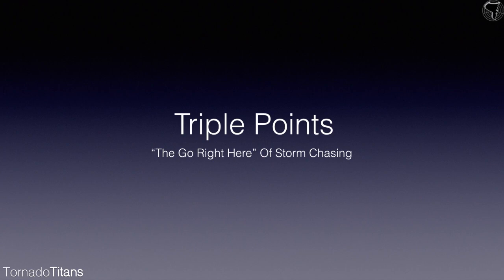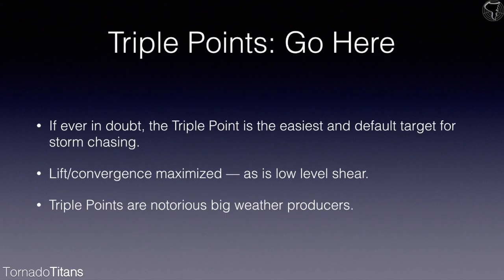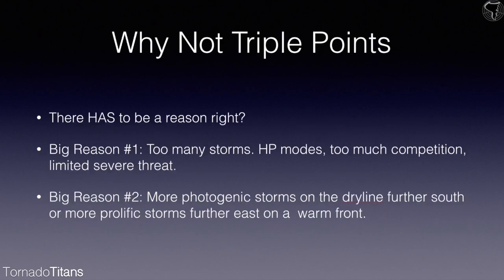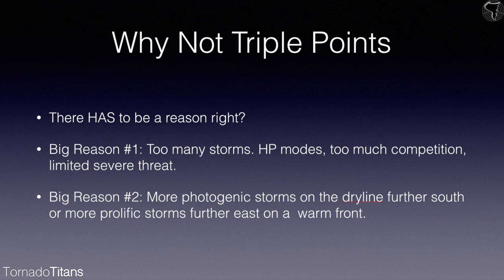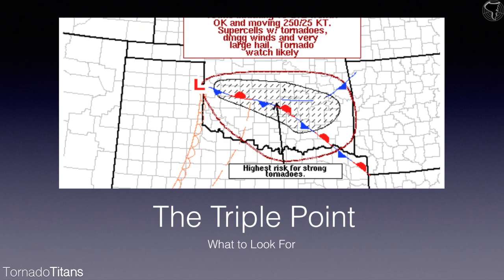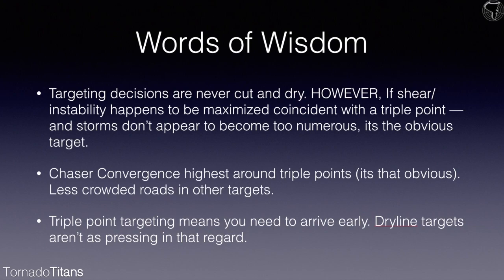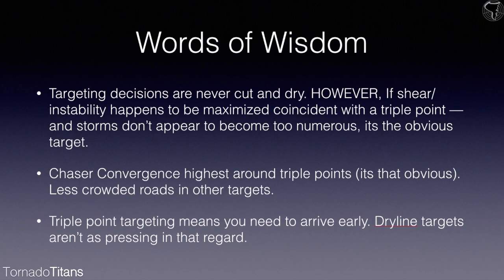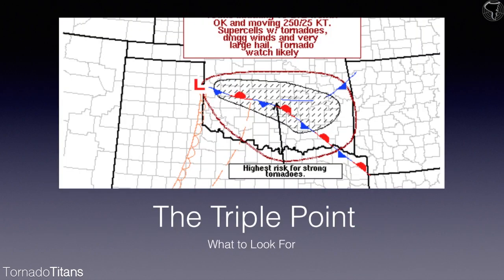How Storm Chasers Know Where to Go: Triple Points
When it comes to storm chasing, dry lines may be the bread and butter of targeting — but triple points are oftentimes the bullseye that demands attention.

This region is also often an overlooked target for new storm chasers. Don’t ignore it.

The triple point is usually where the dryline meets a warm front or stationary front — and also where the center of low pressure resides. All of these ingredients create a vorticity rich zone which favors tornado formation.

When Triple Points Work

A strong surface low pressure with a strong moisture gradient on the dryline and a somewhat diffuse warm front is the perfect combination for triple point tornadoes.

In fact, there are some days that the target becomes painfully obvious when all of these factors come into play.

Another time when you might target this region is when capping is stronger. Triple points tend to see the cap broken more often than other targets.

When to avoid

If there isn’t much capping and a lot of forcing, avoid triple points.

Usually in this scenario there will be a messy/complicated and perhaps impossible chase situation develop. At the very least, storms will display almost zero photogenic characteristics.